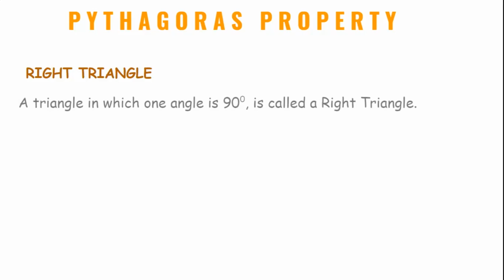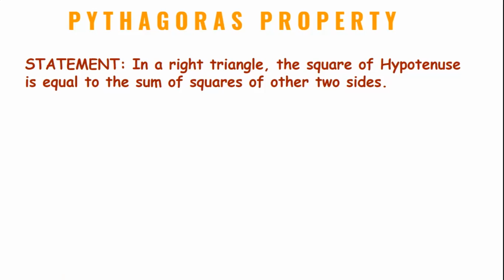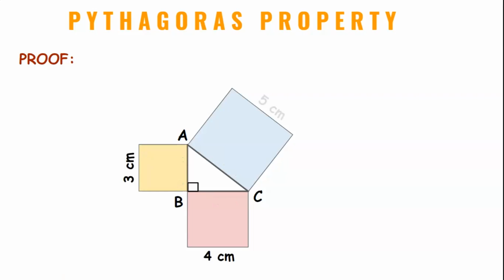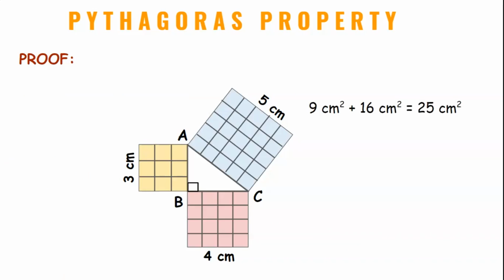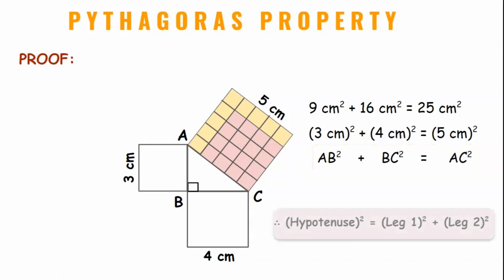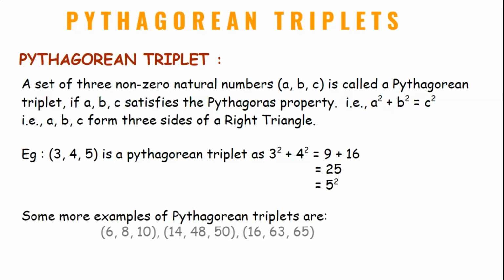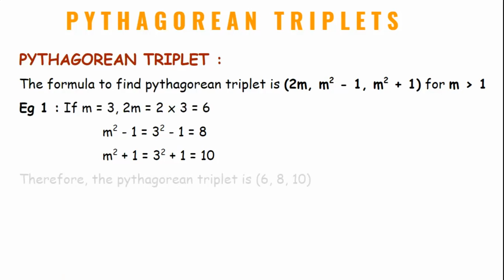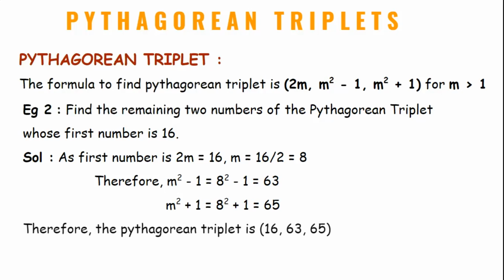Pythagoras theorem | Pythagorean triplet || Jayasree maths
This video tells what is Pythagoras property and proves "hypotenuse square is equal to sum of squares of other two sides of a right triangle" and also tells what is Pythagorean triplet and also formula to find it.